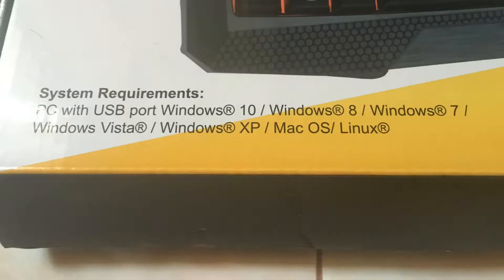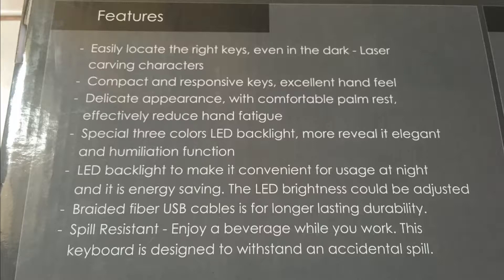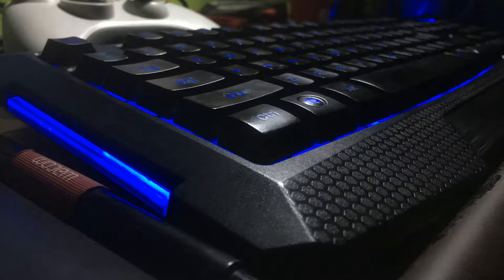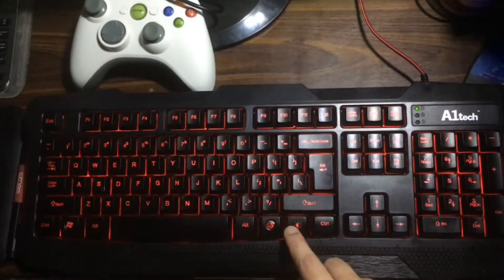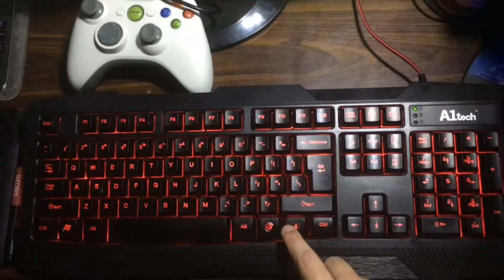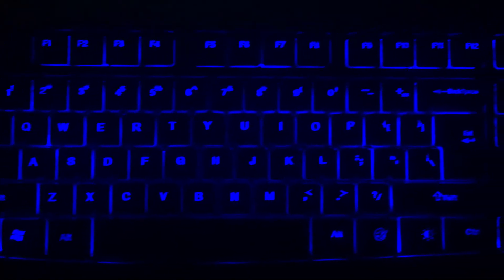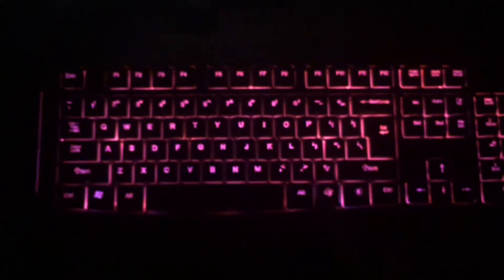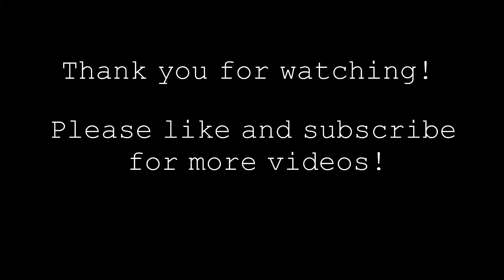A1tech 3 Lighting Membrane Gaming Keyboard Review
Camera used: Apple IPhone5s
App used for editing: